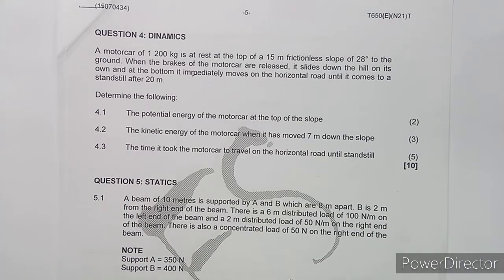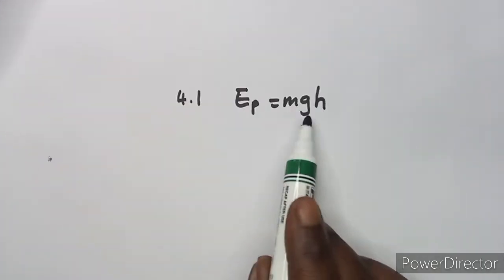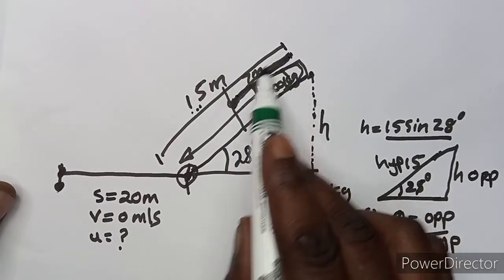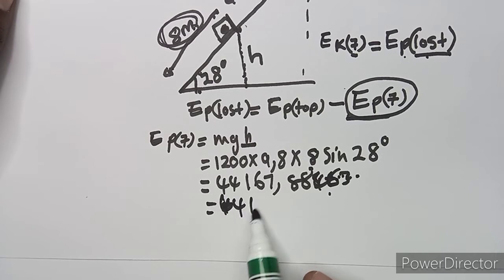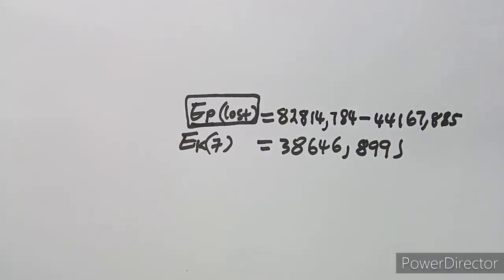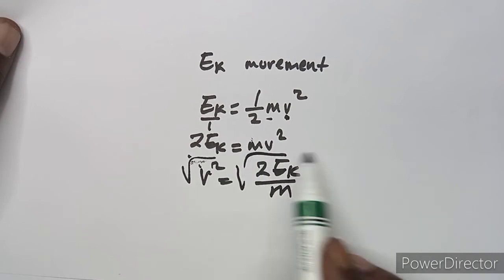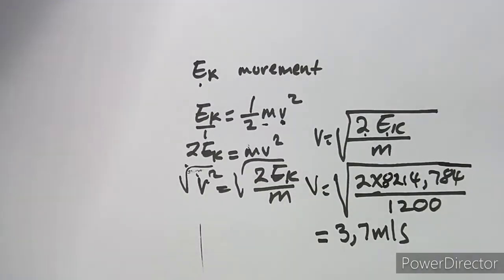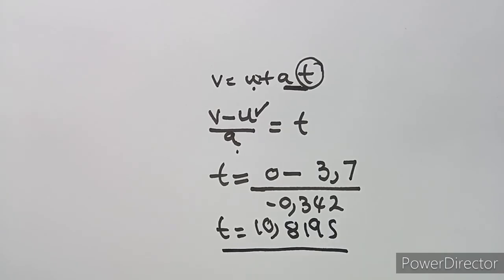Engineering Science N4 Dynamics Past Exam Papers and Memo Part 2 ‎@Maths Zone African Motives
Engineering Science N4 Dynamics.